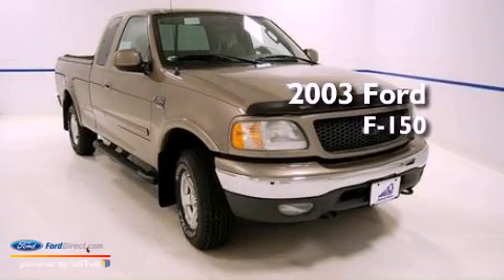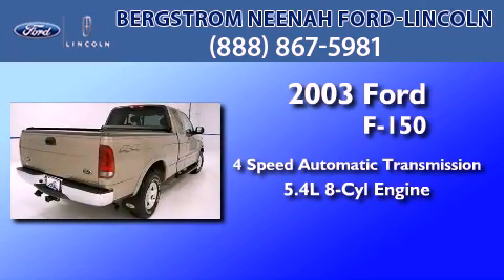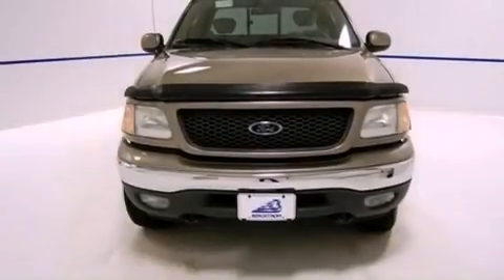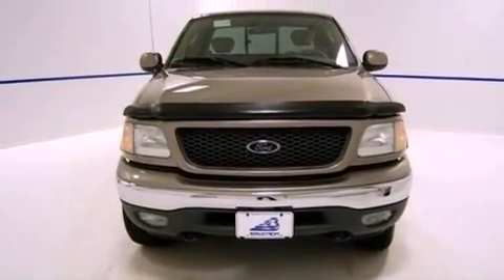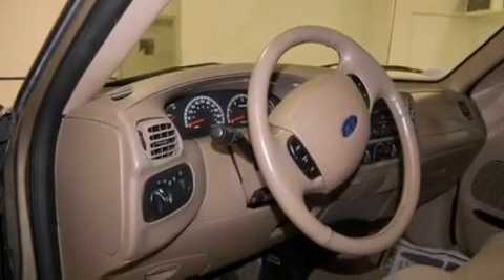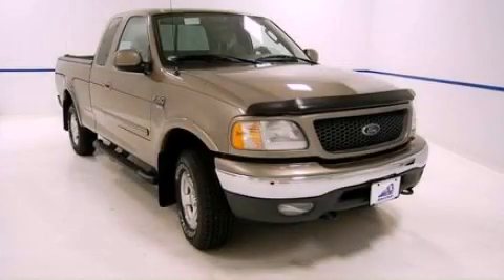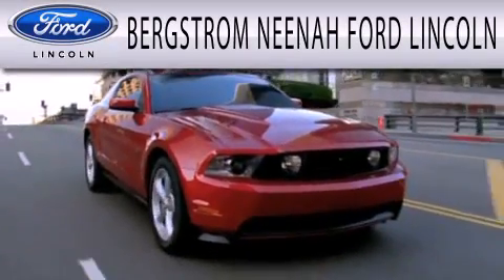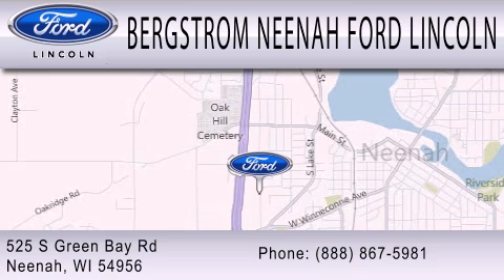2003 Ford F-150 Neenah WI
Year : 2003
 Make : Ford
 Model : F-150
 Engine : 5.4L V8 16V MPFI SOHC
 Trans . : 4-SPEED AUTOMATIC
 Exterior : TAN
 Miles : 88,901
 Interior : TAN
 Stock : N120706A

 525 S. Green Bay Rd.